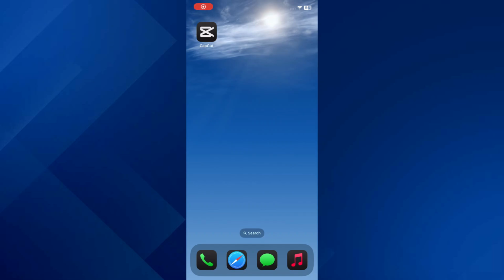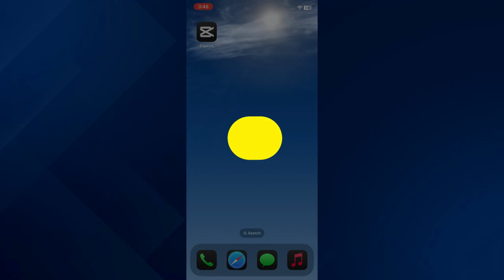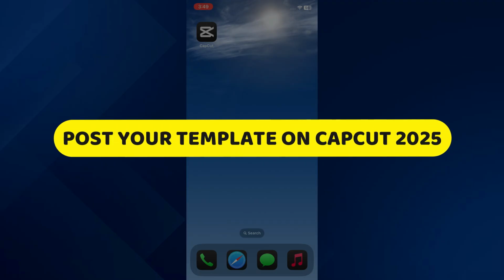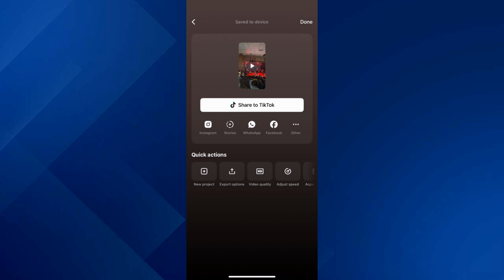How To EASILY Post Your Template on CapCut (FULL 2025 GUIDE)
Trying to figure out how to post your own template on CapCut in 2025? This video is your complete guide! We'll reveal the crucial first step: becoming a part of the official CapCut Creator Program. Learn exactly what's required to apply, and get a step-by-step tutorial on how to make your first template within the app. We'll show you how to select clips, add effects, and submit your template for approval. Whether you want to share your creations with the world or just get your templates used by millions, this guide has everything you need to become a successful CapCut Template Creator!